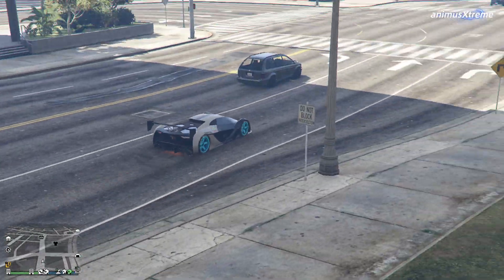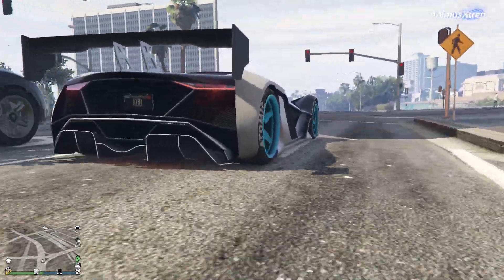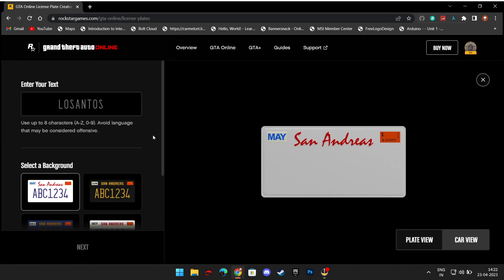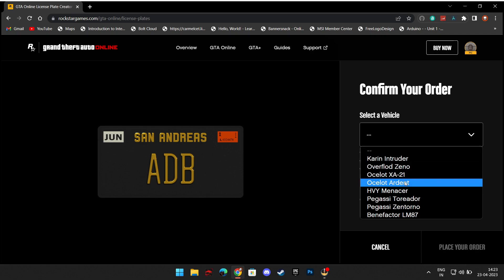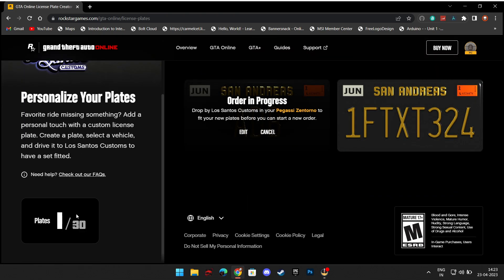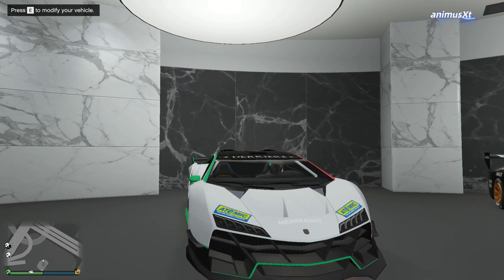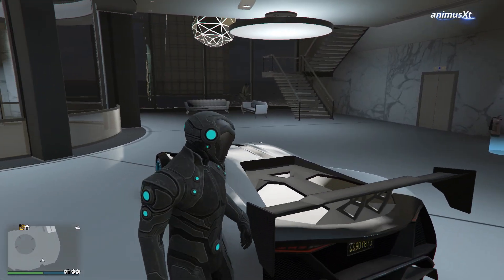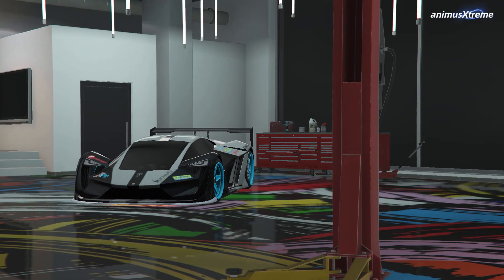How to Make Custom License Plates in GTA 5 Online Easily ( Updated 2023)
🌟 Socials 🌟

The custom license plates for GTA 5 online are here.
Add a personal touch to your vehicles. Here's how to get a customized license plate using the new License Plate Creator Website in GTA Online.
The latest GTA Online Weekly Update is here. It introduced a new feature: the License Plate Creator website, allowing players to add a bit of personality to their vehicles with fully customized plates to stand out from the crowd. According to Rockstar's official Newswire, players can create custom plates that can be applied to their cars in-game.

This includes redesigning the plate's background, text, colour, city, and more! With so many options available, the possibilities for creating unique and hilarious plates are endless. But how exactly do you access and use this feature? This Video will explain how to get custom license plates quickly in GTA Online using the new License Plate Creator website so you can hit the road in style. Hope that helps :)